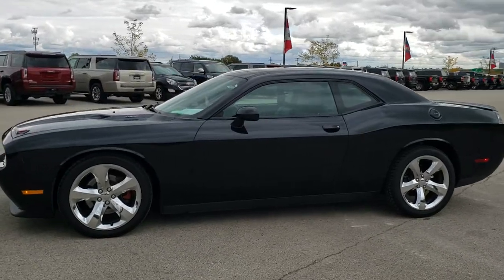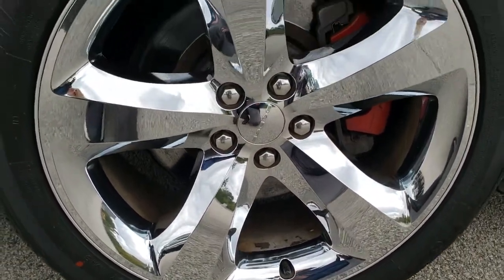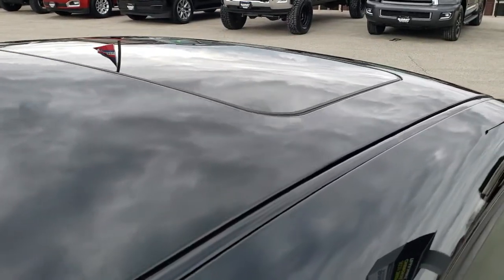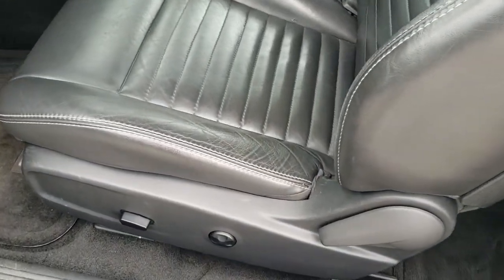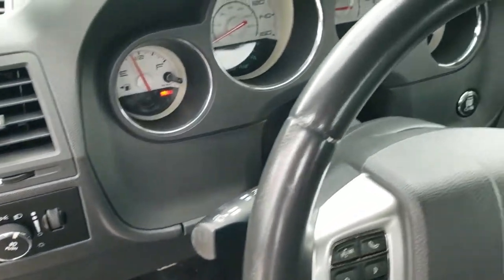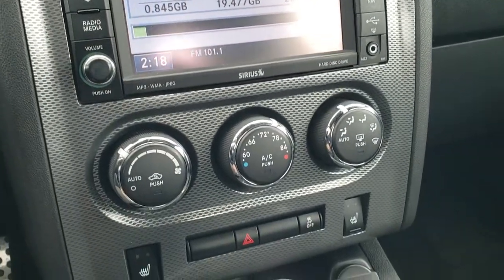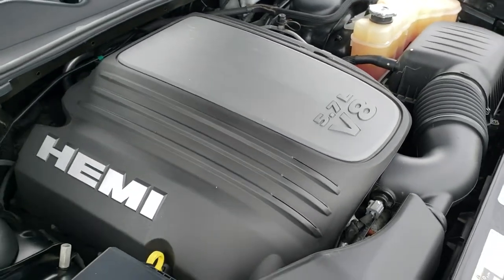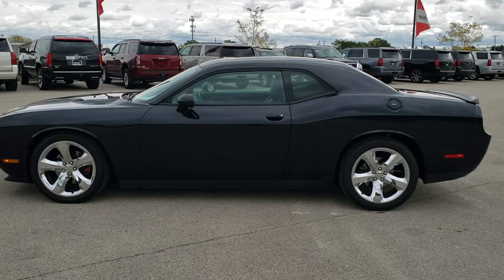2014 DODGE CHALLENGER R/T PLUS BRILLIANT BLACK PHANTOM BLACK WALK AROUND REVIEW 10705 SOLD! SUMMIT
This 2014 DODGE CHALLENGER R/T PLUS WALK AROUND REVIEW IN PHANTOM BLACK TRI-COAT FOR SALE IN FOND DU LAC WISCONSIN 54935 is the vehicle we did walk around review of today.

Thank you for checking out this video of this 2014 DODGE CHALLENGER R/T PLUS WALK AROUND REVIEW IN PHANTOM BLACK TRI-COAT FOR SALE IN FOND DU LAC WISCONSIN 54935

STOCK: 10705
PRICE: $22,492
MILES: 32,644
MAKE: DODGE
MODEL: CHALLENGER
VIN: 2C3CDYBT1EH111901
LOCATION: FOND DU LAC OSHKOSH WISCONSIN, 54937 TRUCKS ON 41

CLEAN TITLE HISTORY! 5.7 Liter V8 Engine, 375 Horsepower, Two Door Coupe, R/T Package, 6 Speed Manual Transmission Stick Shift, Rear Wheel Drive RWD 4x2 Two Wheel Drive, Factory GPS Navigation System, Power Sunroof Moonroof Sun Roof Moon Roof, Dual Rear Exhaust, Power Driver's Seat, Dual Heated Seats, Black Ebony Leather Seats, Bucket Seats, Heated Power Mirrors, Electronic Stability Control Traction Control ESC, 20 Inch Rims Premium Wheels, Factory Alloy Premium Rims with Chrome Covers, Four Wheel Disc Brakes, Decklid Spoiler, Fog Lights, HID High Intensity Discharge Headlights, Reverse Sensors, Chrome Tipped Exhaust, Cowl Induction Sport Hood, AM / FM Radio Tuner, Sirius/XM Satellite Radio Capabilities Sirius / XM, CD Player, U Connect Hands Free Bluetooth Hands-Free Phone System Blue Tooth, Auxiliary MP3 Jack Portable Audio Connection, USB Jack Portable Audio Connection, 20 GB Hard Drive MyGig, Keyless Entry System, Push Button Start, Rear Window Defroster, Driver and Passenger Front Air Bags, L.A.T.C.H. Child Safety System, Side Curtain Air Bags SRS Safety Restraint System, Multi-Function Steering Wheel Controls, Homelink System with Three Programmable Buttons for Garage Doors, Lighting Systems & Security Systems, Compass, Outside Temperature Display and Mileage Display, Fold Down Rear Seats, Factory Floormats, Air Conditioning AC, Cruise Control, Power Locks, Power Windows, Automatic Headlights Autolamp, Tilt/Telescope Steering Wheel, Phantom Black Tri-Coat Brilliant Black Crystal Pearl, CLEAN AUTOCHECK! Very very clean inside and out! This is one of the sharpest 2014 Dodge Challenger R/T Plus cars we have ever had on our lot! Make your move before this super clean ride is gone!

STOCK: 10705
PRICE: $22,492
MILES: 32,644
MAKE: DODGE
MODEL: CHALLENGER
VIN: 2C3CDYBT1EH111901